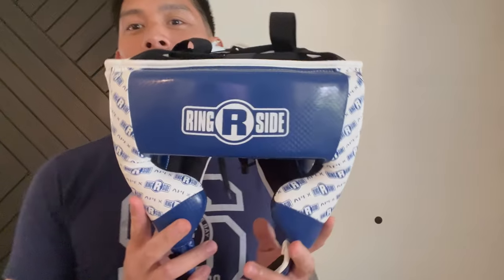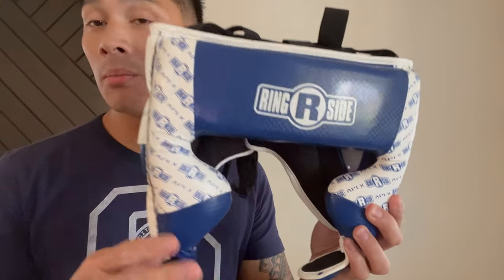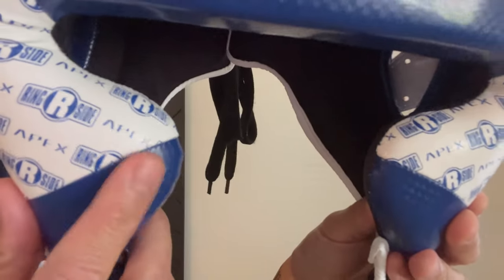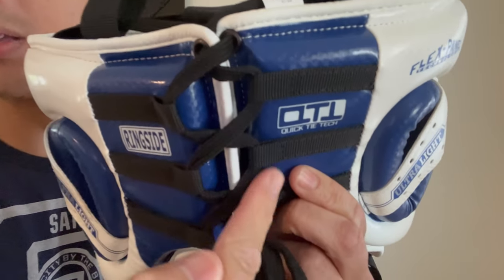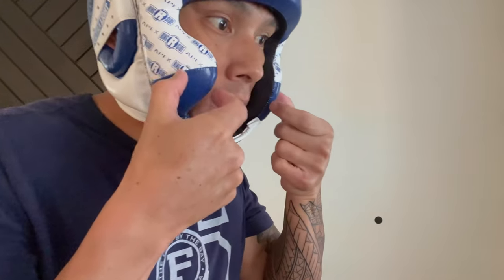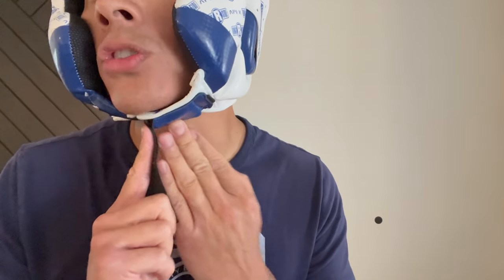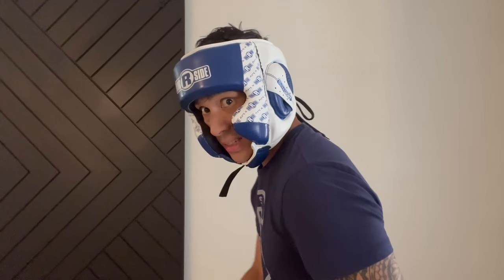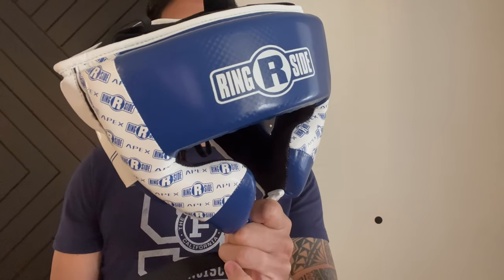Ringside Apex Training Headgear REVIEW- MY FAVORITE TRAINING HEADGEAR!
Timestamps
00:00 - Intro
00:28 - Review
12:51 - Headgear Score